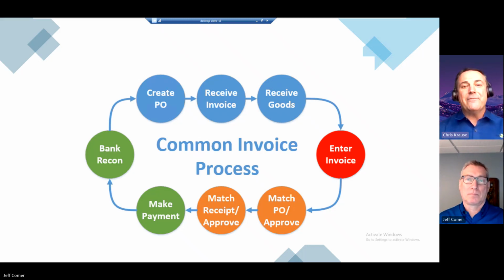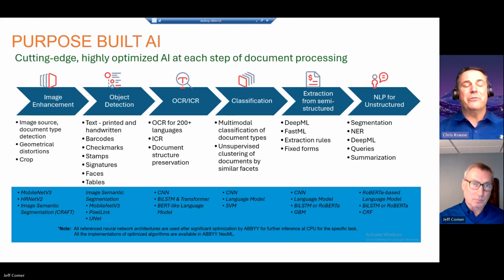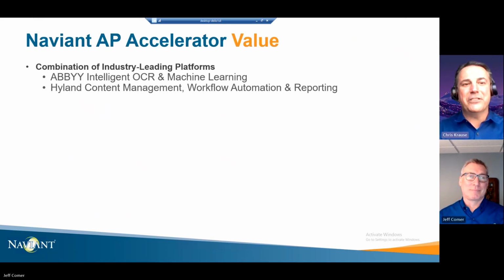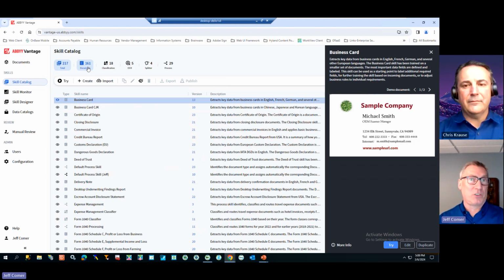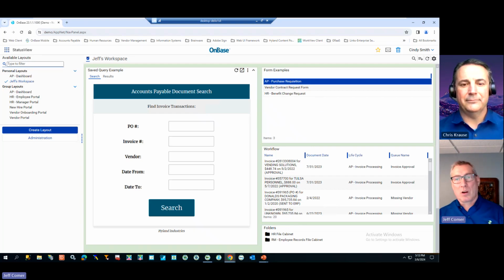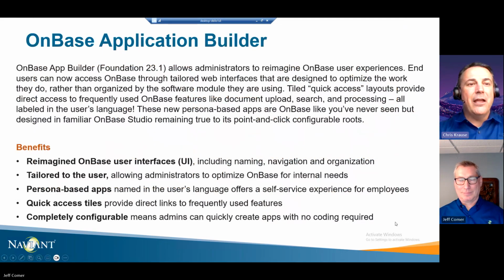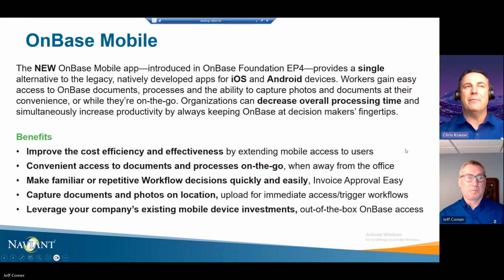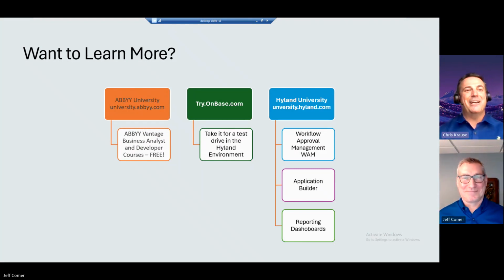AI for AP: Transform Your AP Process with AI-Powered Intelligent Automation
Are manual and time-consuming accounts payable processes slowing down your business? Has your business outgrown your current accounts payable process?

It’s time to revolutionize your financial workflows! Join us for our exclusive webinar to unlock the efficiencies in your accounts payable process, where we delve into the transformative world of cutting-edge technologies designed to streamline your accounts payable (AP) processes.

Discover how intelligent automation technologies with AI will lead to substantial cost savings, increased efficiency and enhanced accuracy in your financial operations.  Witness first hand some of the leading edge technologies in action as we demonstrate the ease and effectiveness intelligent data capture and automation technologies will bring to your AP process.  Don’t miss this opportunity to optimize your accounts payable processes and unlock new levels of efficiency for your organization with Naviant’s industry leading solutions and decades of expertise.  We take the pain out of paying your bills.

00:00 Intro - Chris Krause & Jeff Comer, Naviant
00:24 Agenda
04:46 ABBYY for Finance & Accounting
07:54 OnBase Intelligent Content Automation
08:42 Where to Begin Your AP Automation Journey
13:21 Naviant AP Accelerator
19:00 Workflow Approval Management
24:56 OnBase Application Builder
29:41 OnBase Mobile App
33:32 Key AP Pain Points
34:30 Want to Learn More? Resources